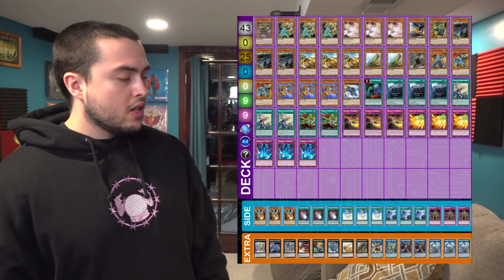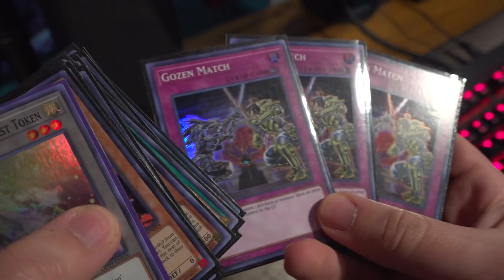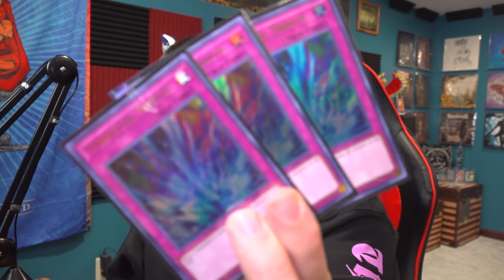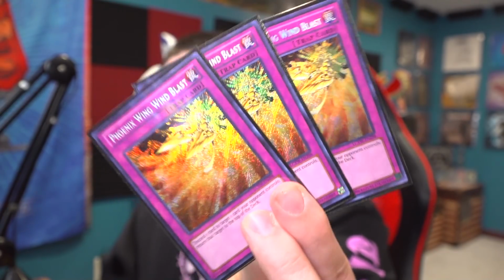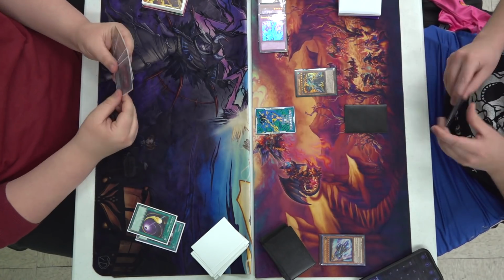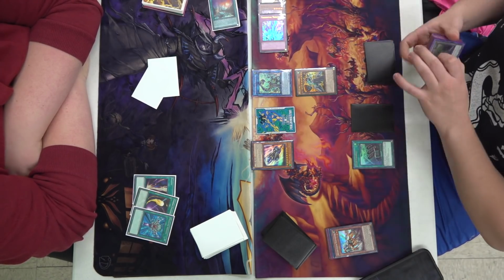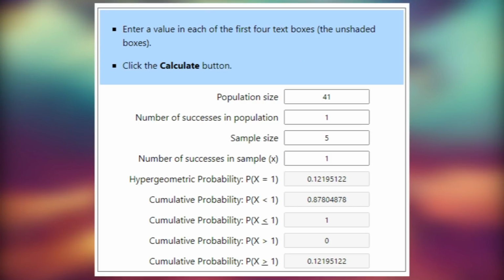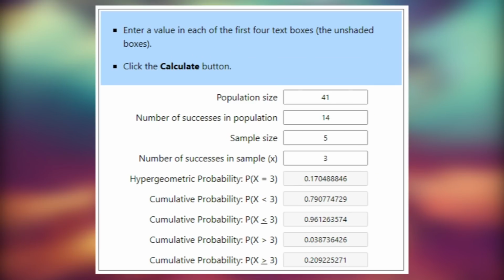1 Deck 1 Month | Making Progress - Earth Machines (2/4)